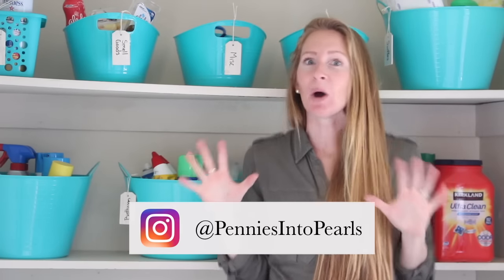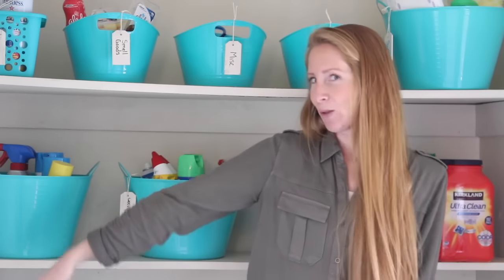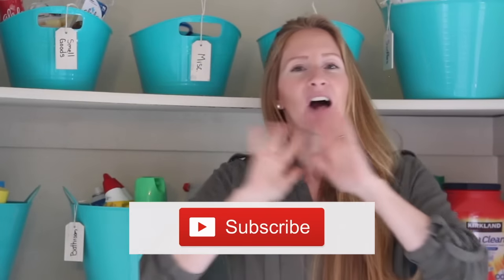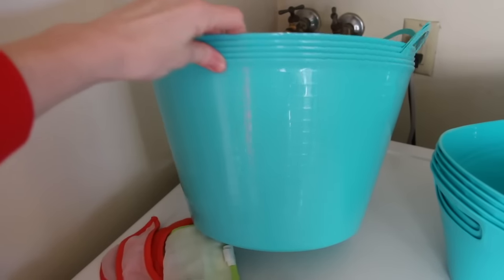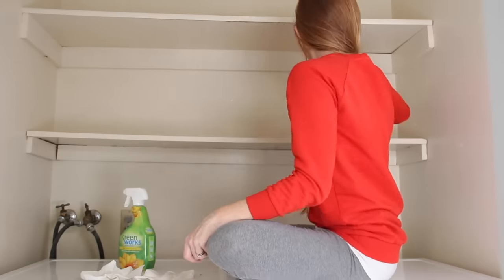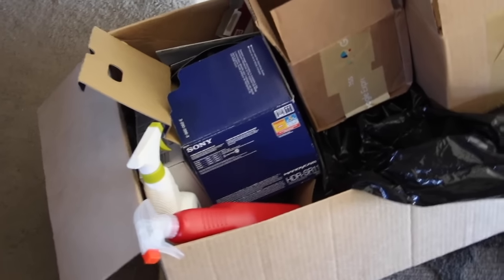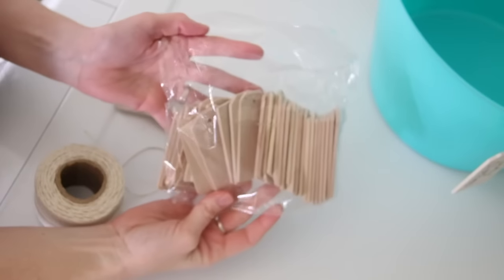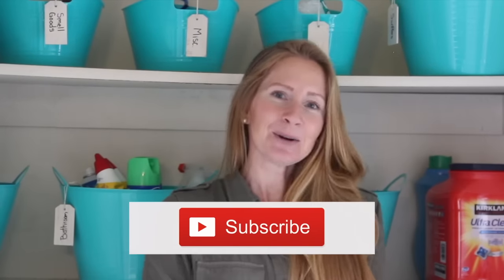Dollar Tree Organizing Ideas and Tips | Cheap Organization Tips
No matter which space you are looking to organize, these Dollar Store Organizing Ideas will help you get the job done in less than 30 minutes! The Dollar Store is the perfect place to find everything you need to get your home organized… IF you know what to look for! Here are 6 Organizing Tips to help you get the job done fast and cheap!